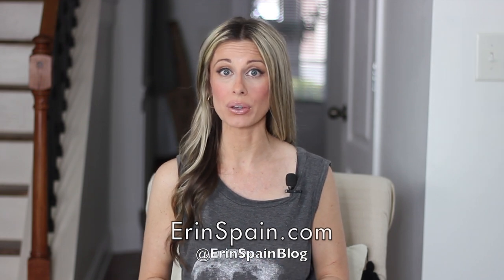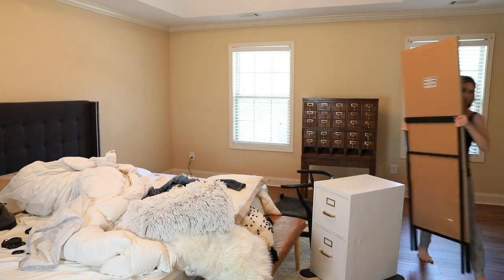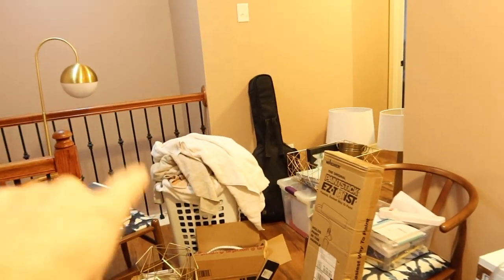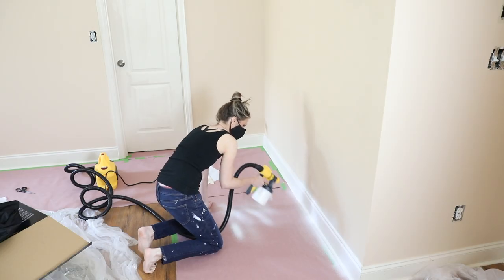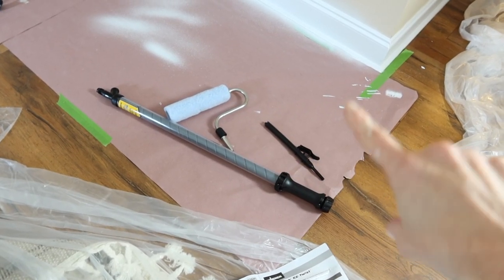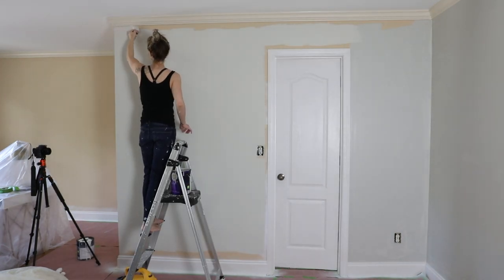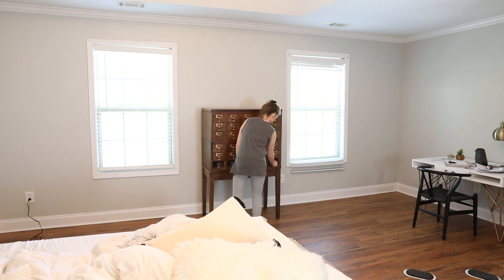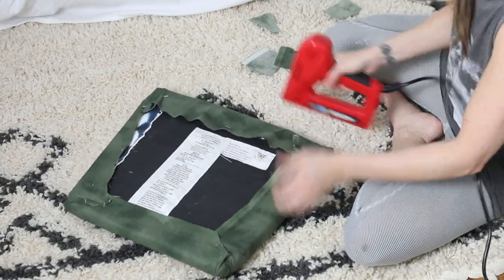Master Bedroom Makeover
I am so excited to be sharing my master bedroom makeover with you today! For this space I used the following tools which made the job go so much faster:

Sign up for my email newsletter and never miss a video, blog post, or update!

Green Quilt and Shams

Mid-Century Style Dresser

Wishbone Chairs

Floor Lamp

Wall Mirror

Floor Mirror

Faux Leather Pillows

I don’t have links for the following items:

Small Bedside Table: HomeGoods

Brass Planter: HomeGoods

Gold Frames: Framebridge

Chandelier: Lucent Lightshop

Table Lamps: Target

PAINT COLORS:

BEHR Marquee color matched to Benjamin Moore "Gray Owl" in an eggshell finish for the walls; BEHR Scuff Defense in "White 52" in a satin finish for the trim and doors.